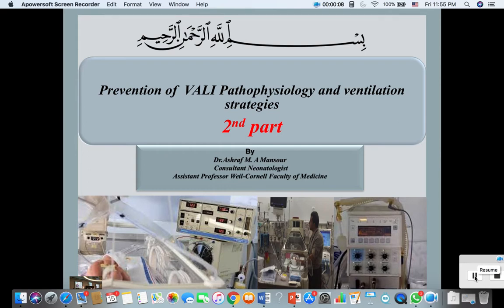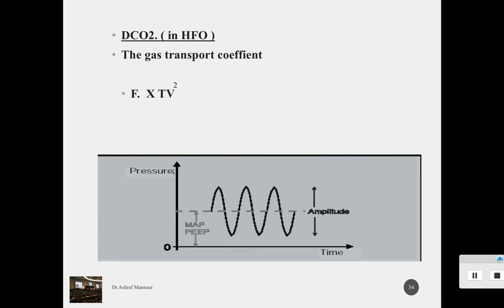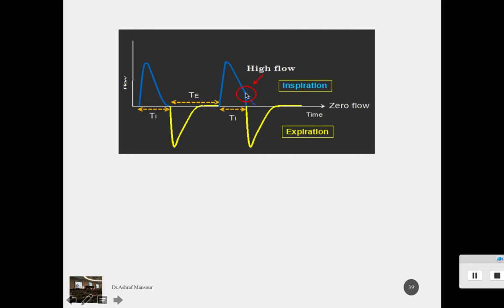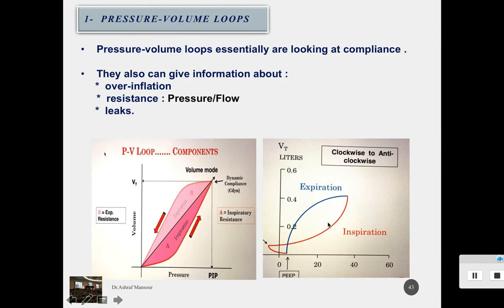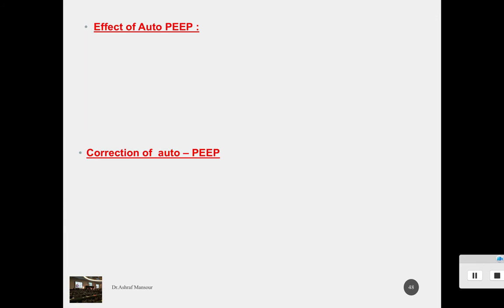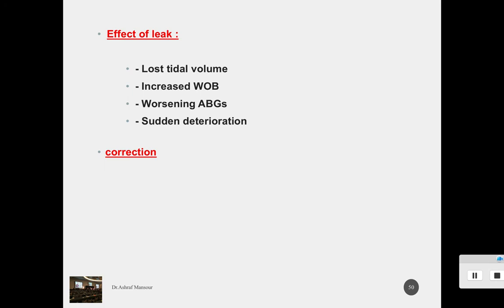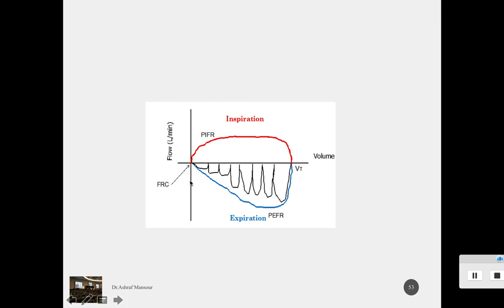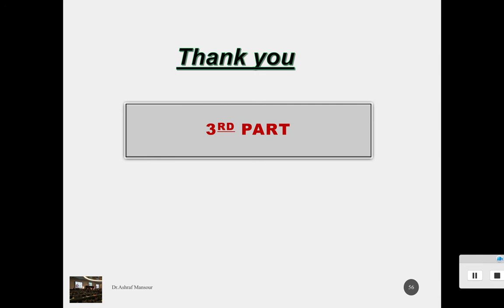neonatal vent. 2nd part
Optimizing ventilation : graphics and measurements use in neonatal ventilation